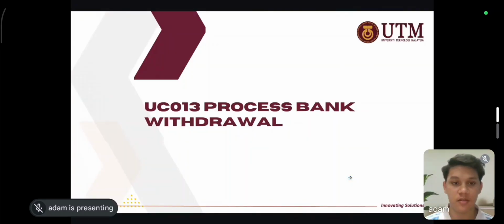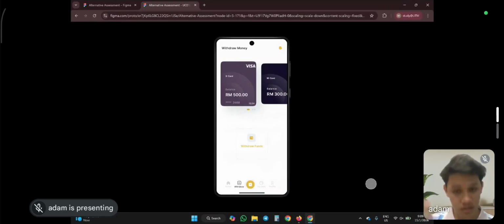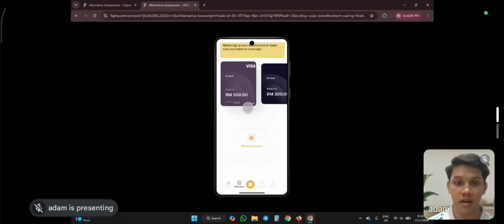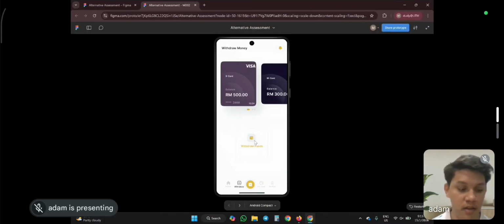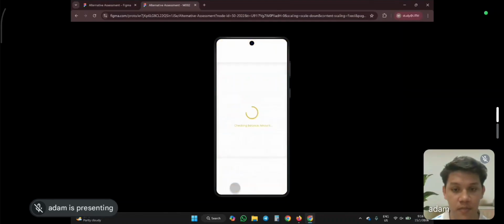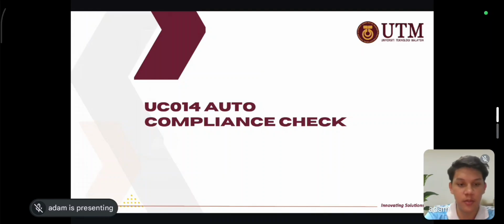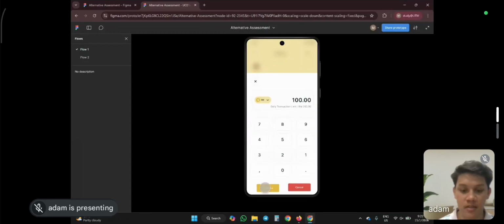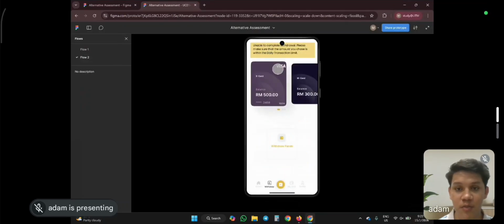ALTERNATIVE ASSESSMENT DEMONSTRATION